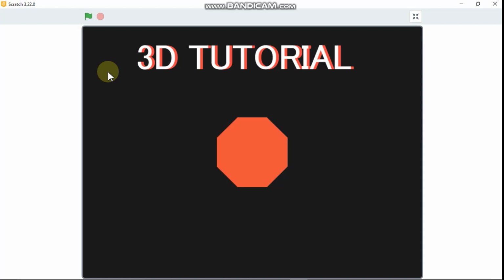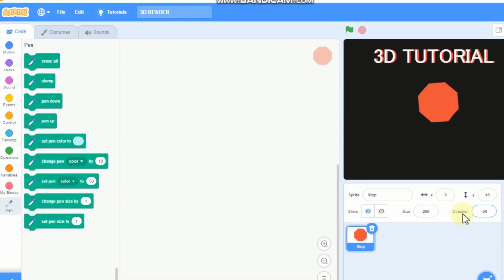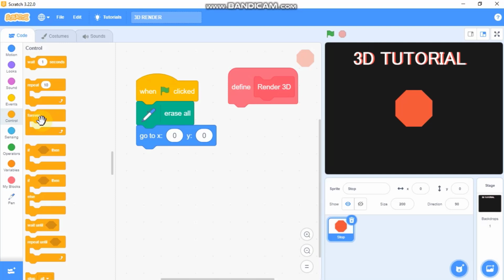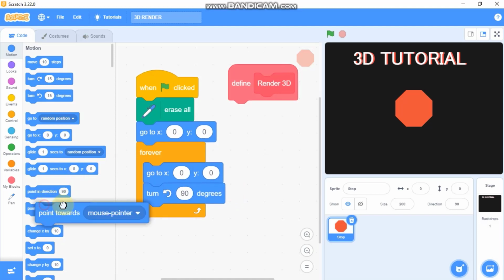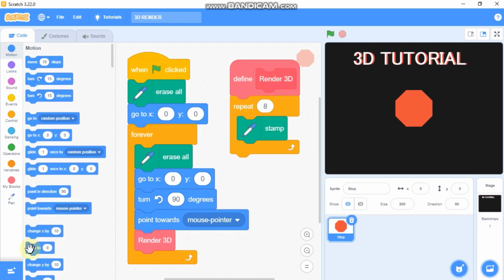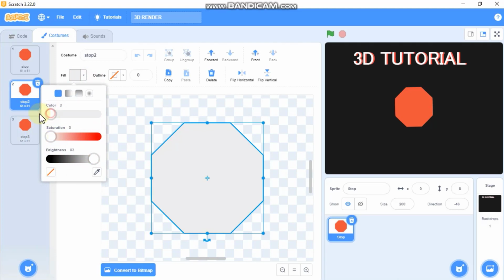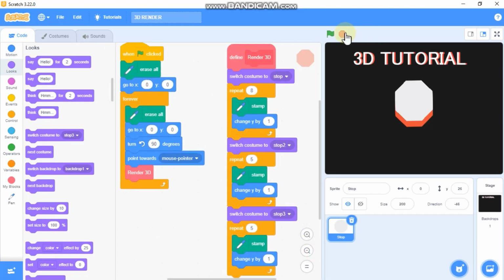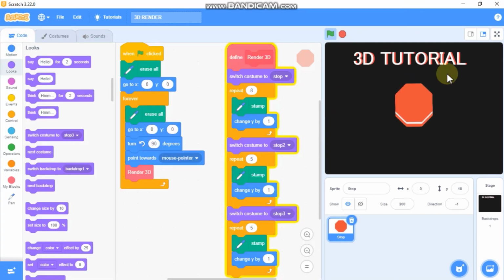3D Effect in Scratch | Tutorial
Hi Guys,
In this video I will be showing you how to turn 2D objects to 3D on Scratch. For this we will be using the the block "stamp" in the pen extension.

3d scratch tutorial,
scratch 3d games,
scratch 3d tunnel,
scratch 3 platformer,
scratch 3d car game,
scratch 3d effetct,
scratch 3d animation,
scratch game tutorial,
scratch games,
scratch 3d Minecraft,
scratch 3d engines,
scratch 3d shooter game,
scratch 3d,
scratch tutorials 3.0,
scratch very easy tutorials,
how to turn 2d to 3d scratch,
how to turn 2d to 3d,
scratch pen extension,
pen extension tutorial scratch,
scratch stamp block,
stamp block scratch tutorial,
scratch pen tutorial,
scratch pen animations,
scratch how to make 3D effect,
scracth tutorials for kids easy,
scratch tips,
scratch,
scratch3.0,
scratch 3.0 tips,

SEE YOU WITH ANOTHER AWESOME SCRATCH TUTORAIL!